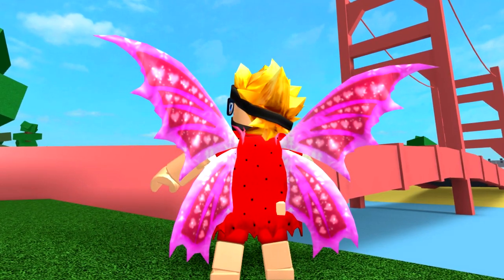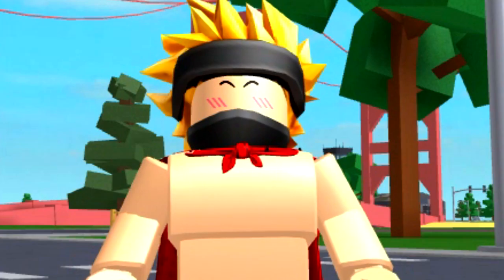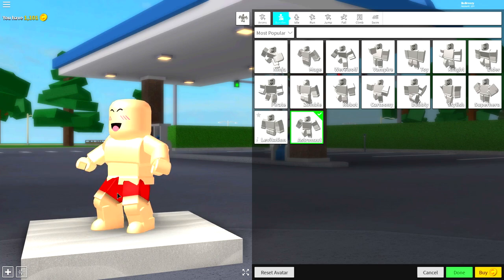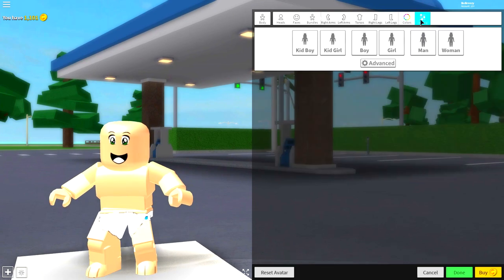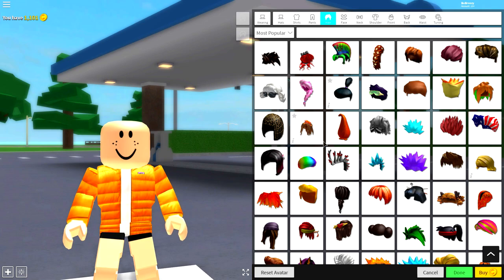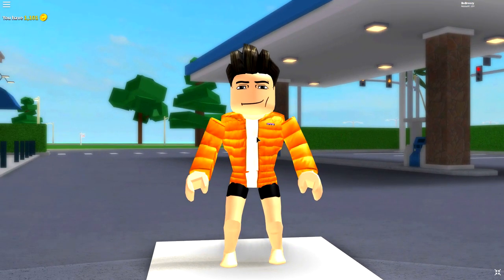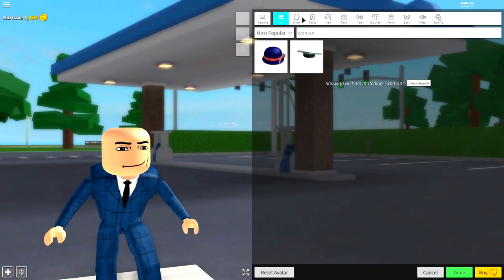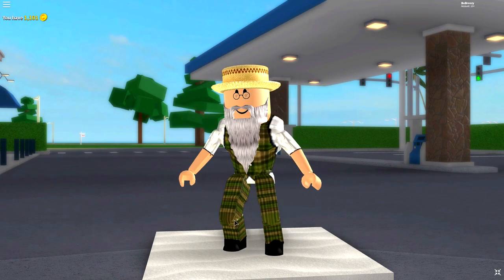FROM YOUNG TO OLD IN ROBLOXIAN HIGHSCHOOL!!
Today im going to show you from young to old in roblox

--Credits--